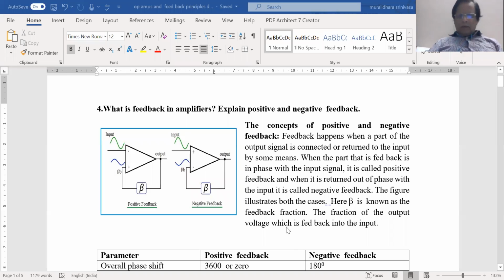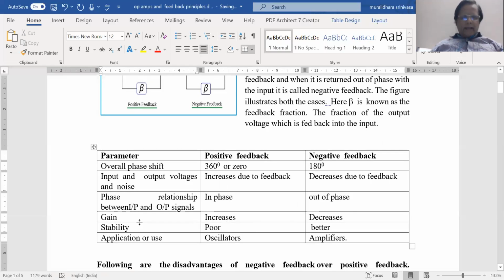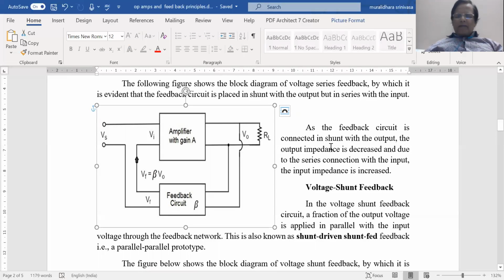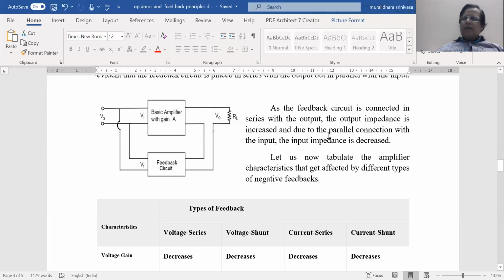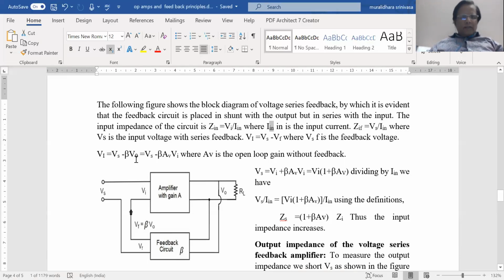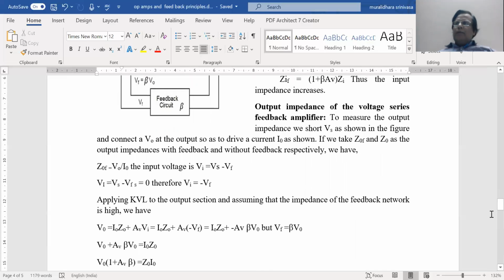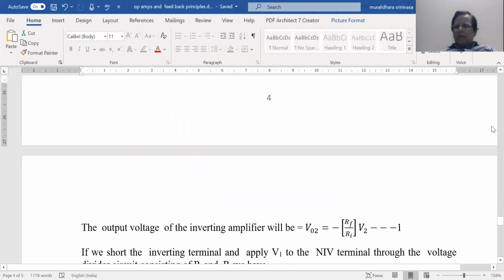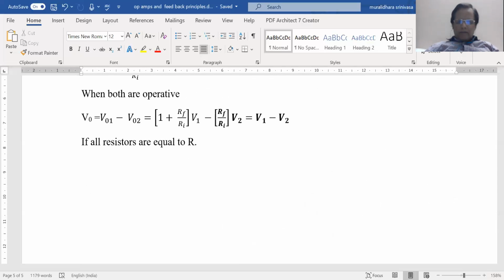feedback principles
This  video lesson on feedback principles in electronics, discusses the  concepts  of  positive  and  negative  feedback, advantages and  disadvantages of positive  and  negative  feedback, types of  negative  feedback and  reduction of output impedance and  enhancement of input impedance  due to  voltage series  negative  feedback.